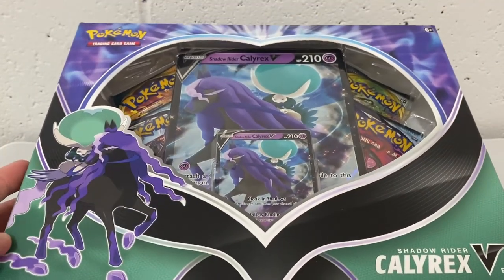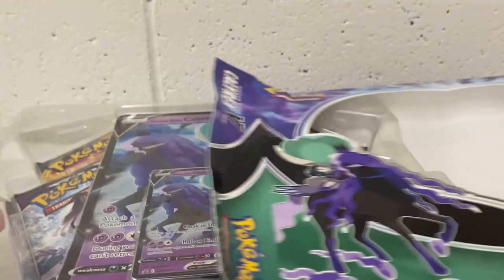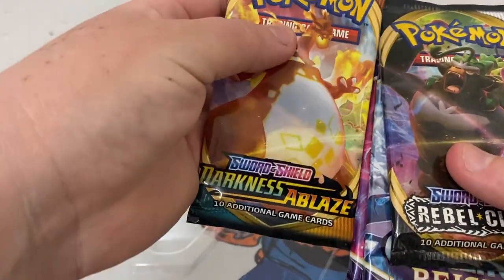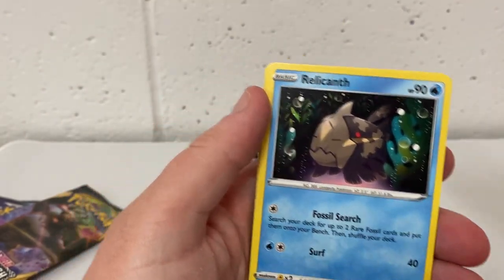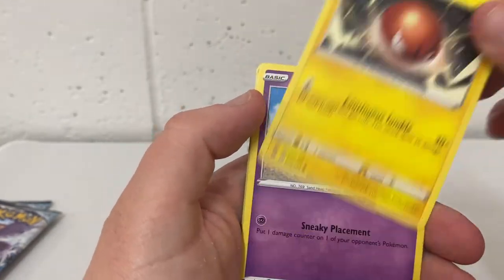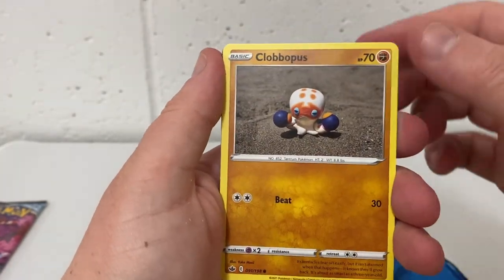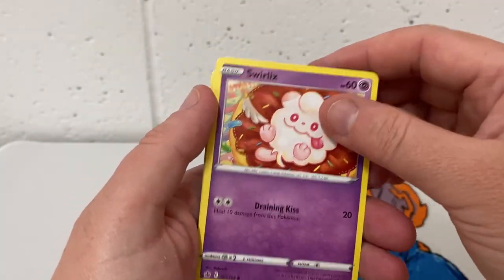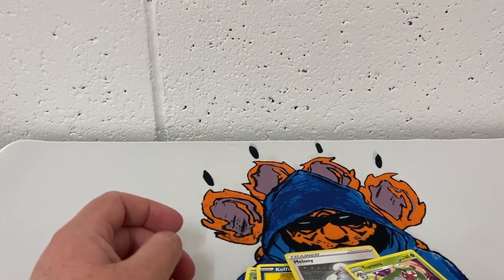*Shadow Rider Calyrex* V Box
I have opened up an Ice Rider and I am hoping this box matches the amazing pulls of that box (if you have not watched the video I recommend it)

…Finally had the Shadow Rider at my Local Store and I wanted to share it with you

unseentigress